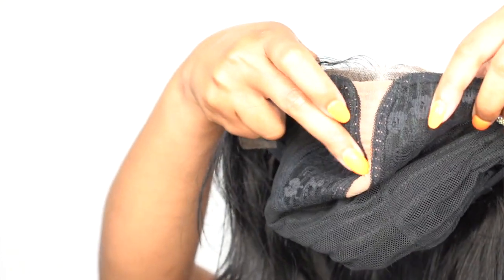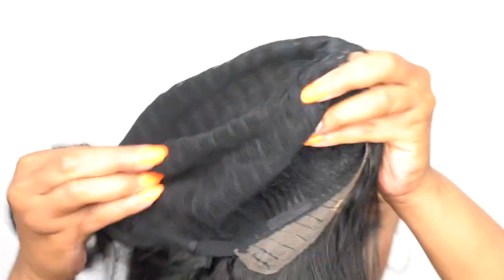Outre Mytresses 100% Unprocessed Human Hair HD Lace Front Wig - AYANNA --/WIGTYPES.COM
COLOR: NATURAL

*Lace front
*100% unprocessed hair
*Can be bleached, dyed, customized
*Big head friendly
*Soft light texture

AVAILABLE COLORS:
NATURAL